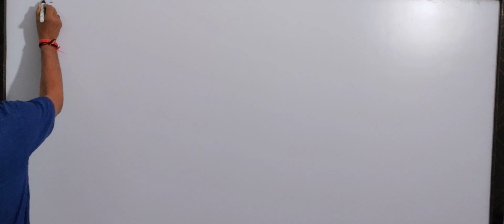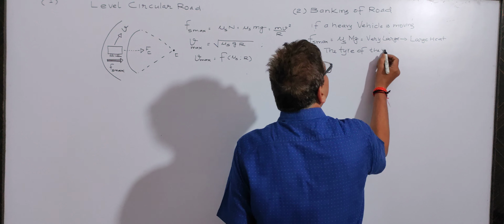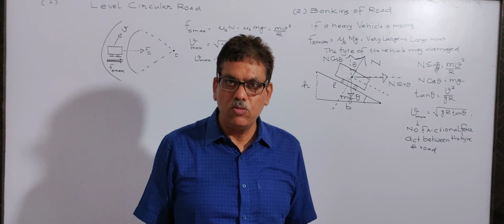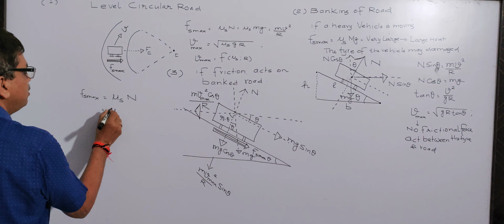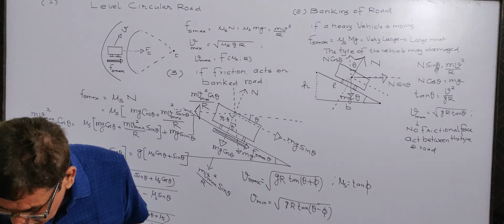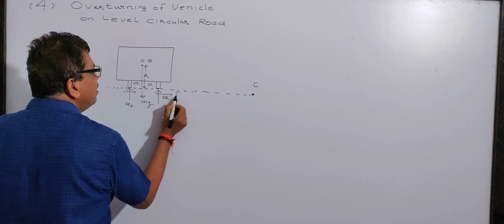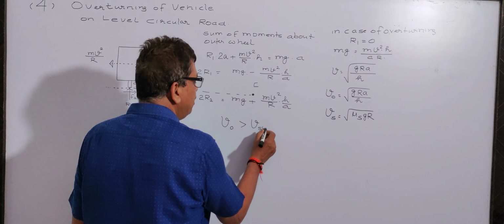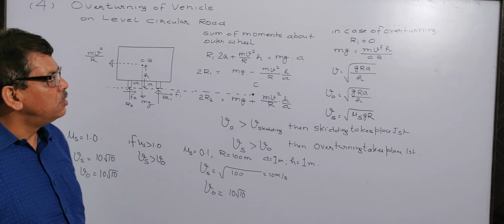Skidding and Overturning Speed of Vehicle on Circular Road